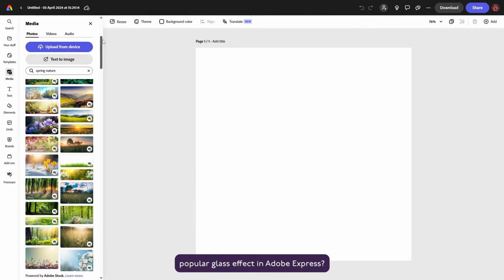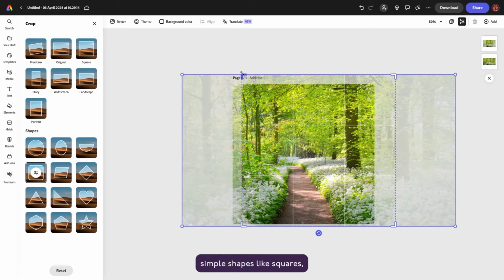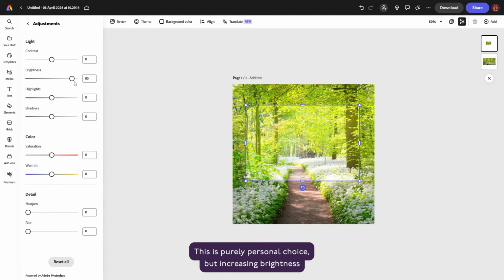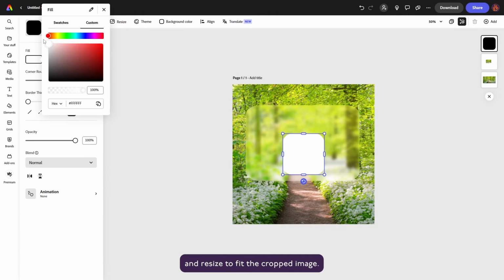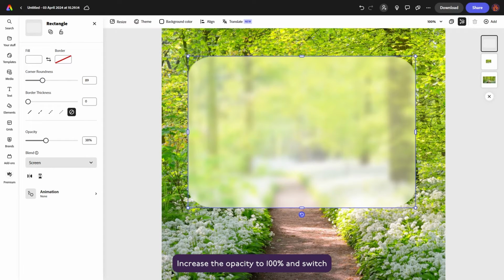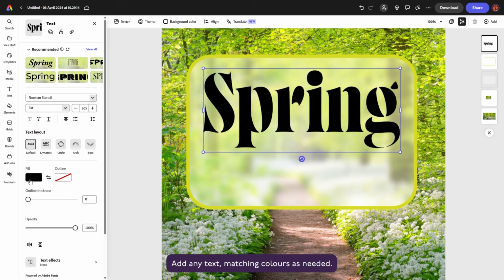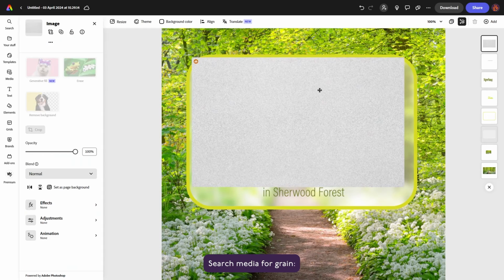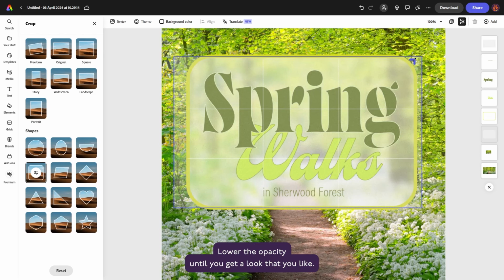How To Create A Simple Glass Effect in Adobe Express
Create a simple glass effect in Adobe Express. Try out the crop tool, and make adjustments to an image to imitate looking through glass.

I'm Jane, an Adobe Community Expert. I hope my videos help you in your creative journey. All views are my own.